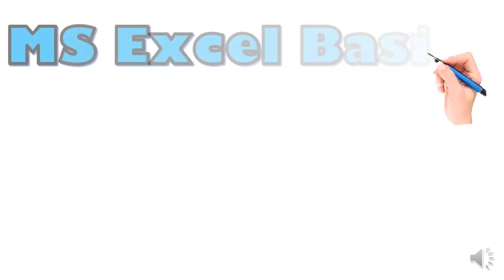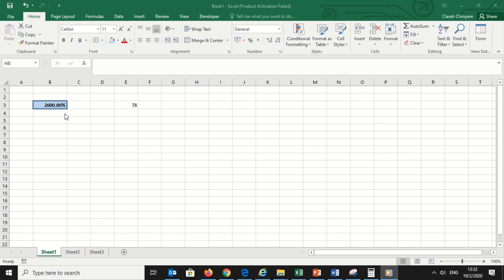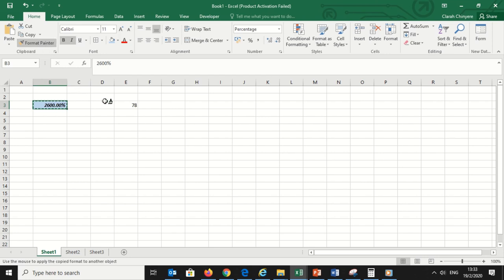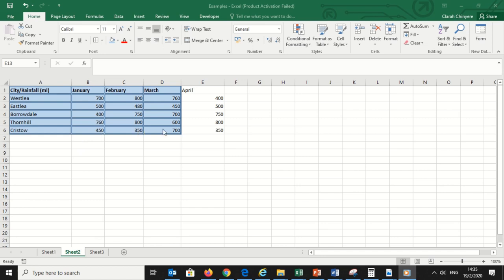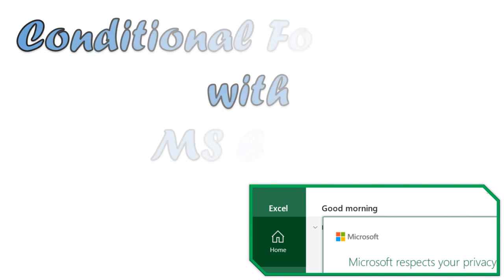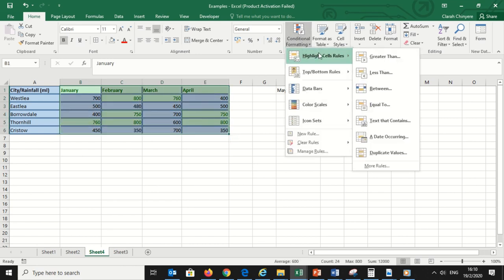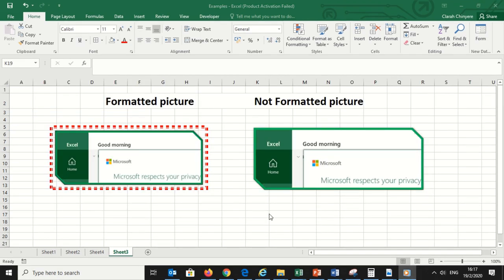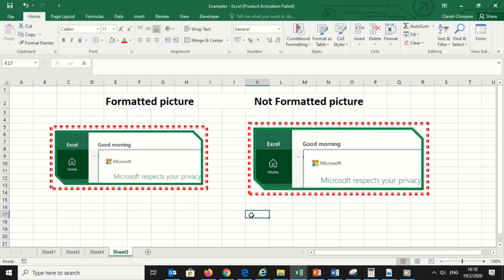MS Excel Basics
Wath the video below on how to use a Format Painter with MS Excel
Conditional format with pictures